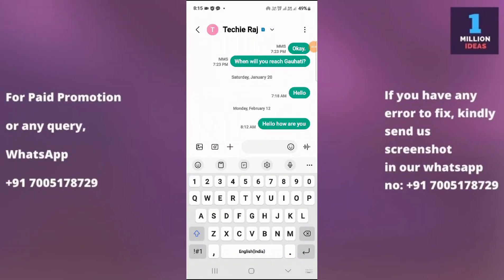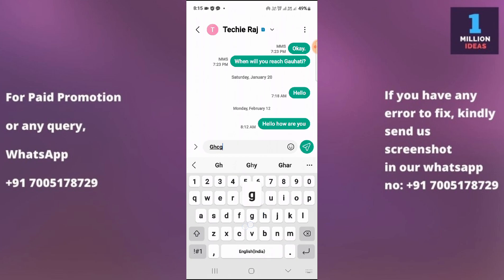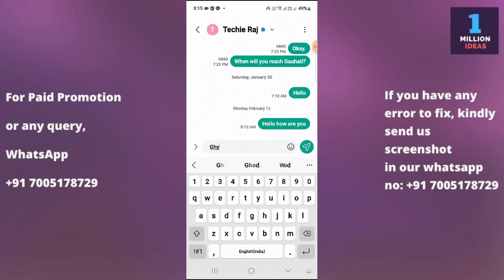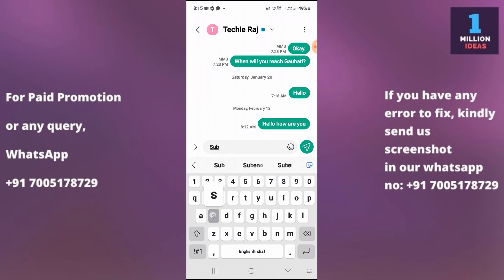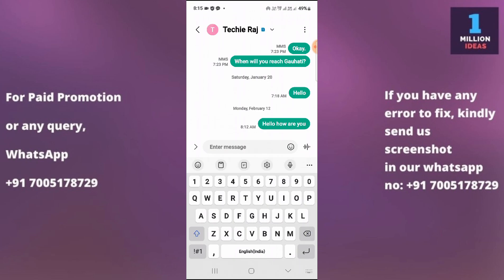Turn Off Keyboard Typing Sound in Samsung S24 Ultra